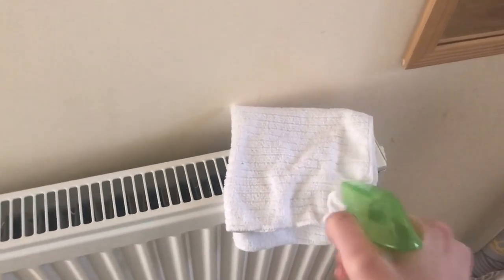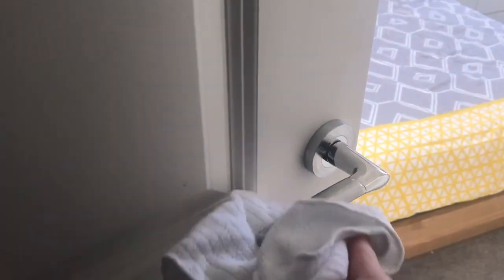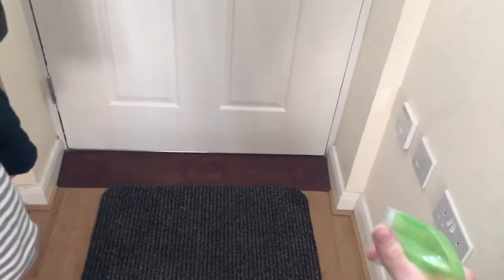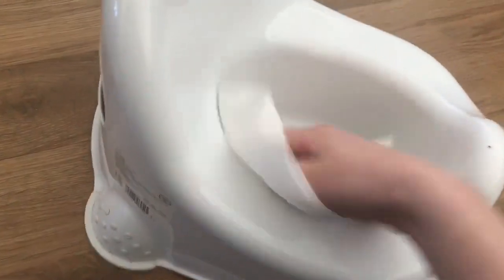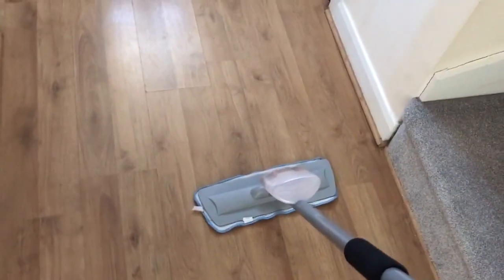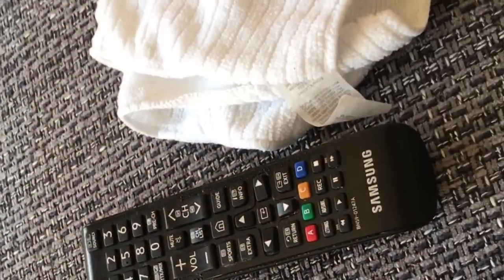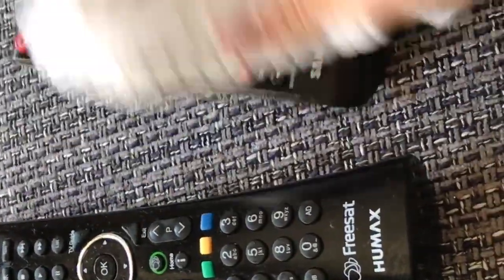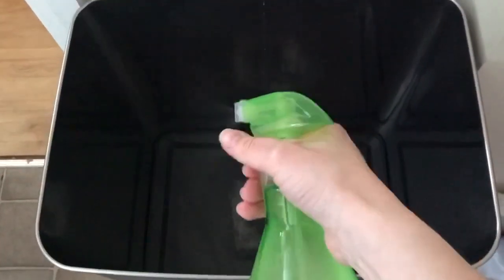DISINFECT YOUR HOME | 10 WAYS TO USE ZOFLORA | CLEANING TIPS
In today’s video I will be sharing how I use Zoflora in my home, I hope you enjoy it and try out some of these tips, please let me know if you do and how you get on, and share any other tips you have in the comments. Hope everyone is staying safe, sending lots of love to you all 💖